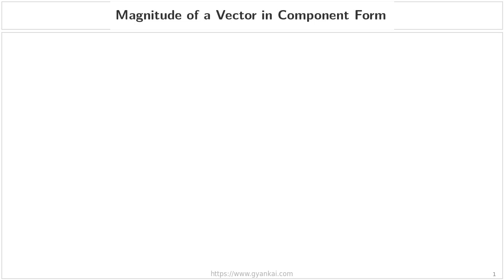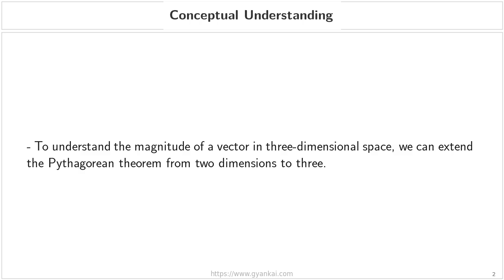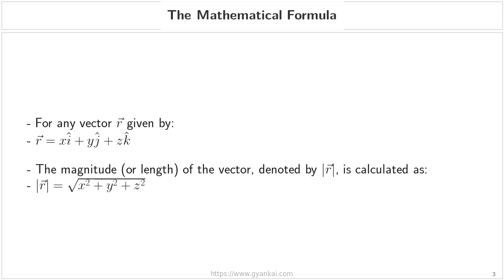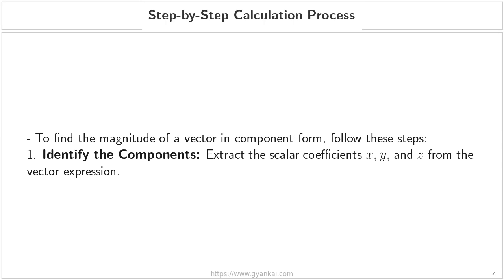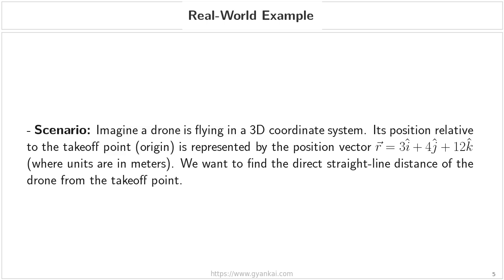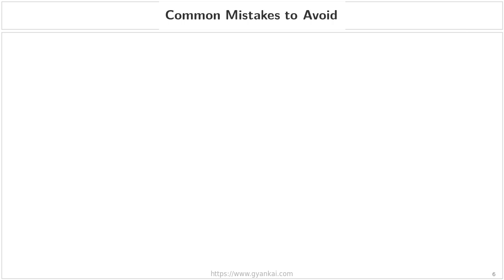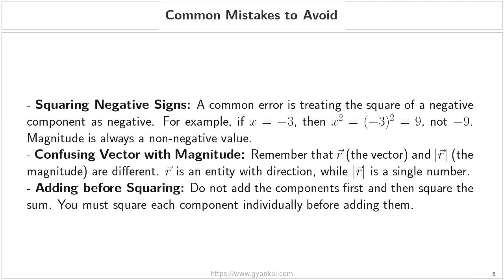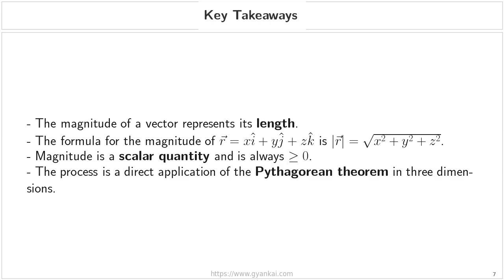Magnitude of a Vector in Component Form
Master the fundamentals of Vector Algebra in this comprehensive tutorial designed specifically for Class 12 NCERT students! We dive deep into the multiplication of a vector by a scalar and provide a clear guide on calculating the magnitude of a vector in component form. This video covers everything from core conceptual understanding and mathematical formulas to step-by-step calculations and real-world applications. Plus, we highlight common mistakes to avoid during exams to help you score higher. Perfect for students seeking clarity and precision in their math preparation!